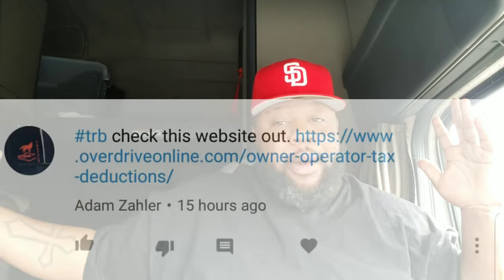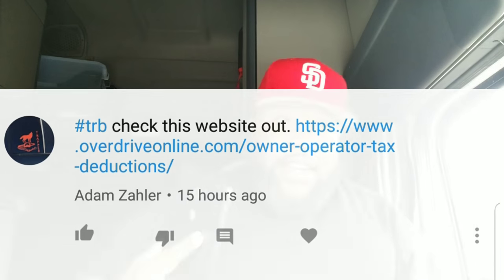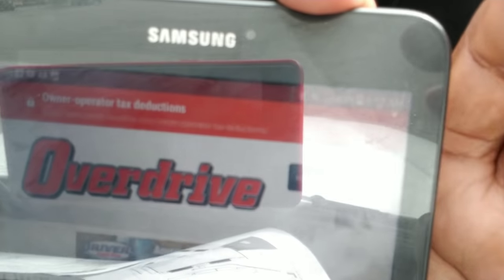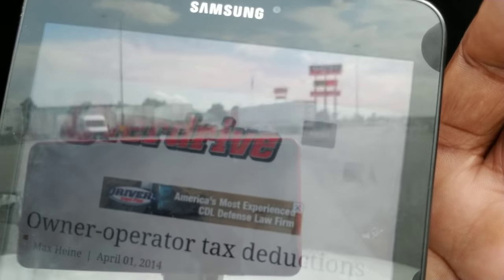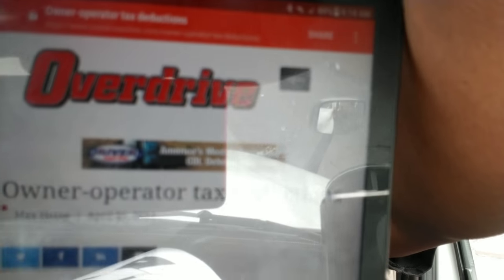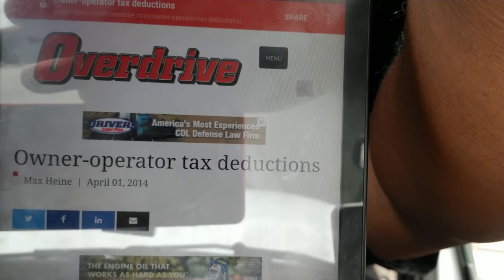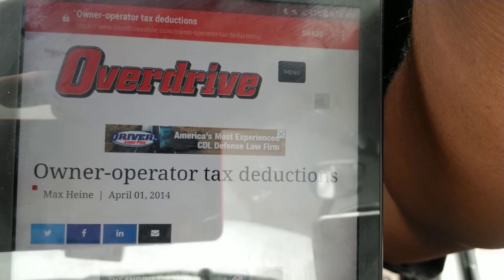Tax deductions for Truck Drivers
Here's a link some of the tax deduction that drivers owner operators and Lease can write off.